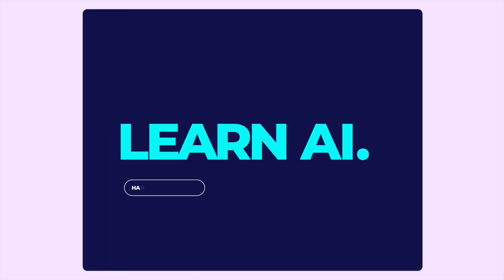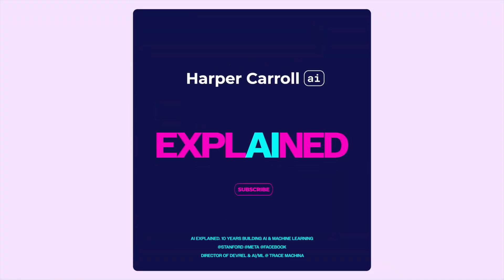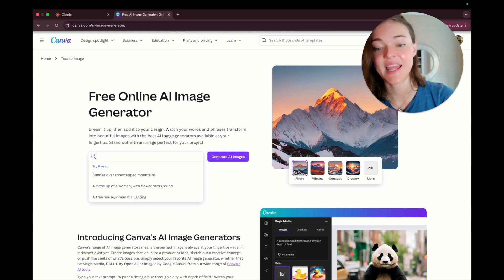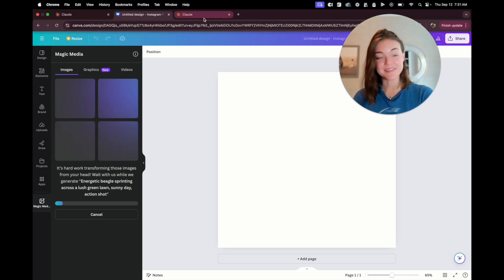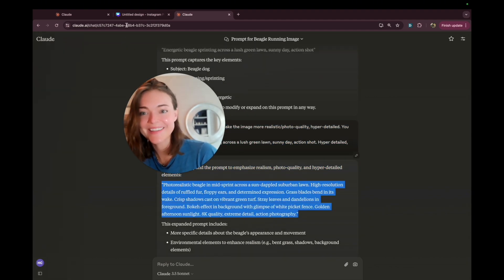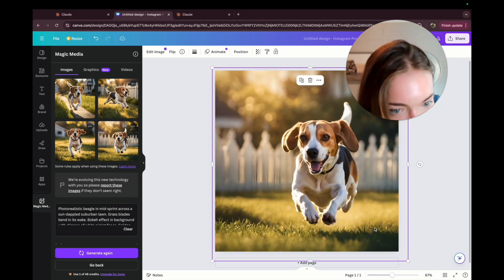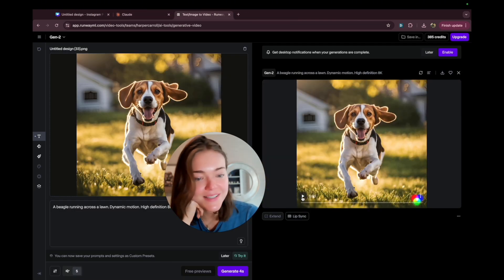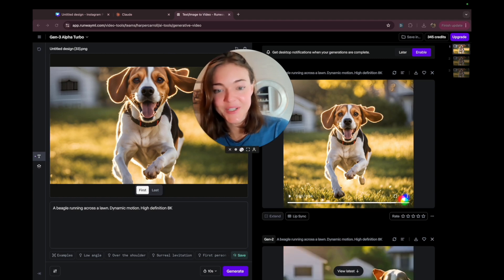Make AI Images FOR FREE in SECONDS using Canva + simple intuitive descriptions!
Some friends recently told me that they didn't know how to generate AI images, and that they thought it involved a level of AI expertise/knowledge.
The truth is, heck no it doesn't! You can do it - for FREE, in seconds - using a site you may already use: Canva!

Making the images only takes a few seconds, but for those who want to stick around, I decide to take us to RunwayML - an AI *video* generator site - to try out their free version. Hint: it's not good. If you want to pay $15/month for their high-quality version, you can. I'll be looking at some other video generation services in the coming weeks.

Let's demystify AI.

00:00 Introduction
02:27 AI Image Generation
04:40 Expanding on Prompt
06:58 Runway ML (Video Generation)
08:52 Final Remarks/Announcements